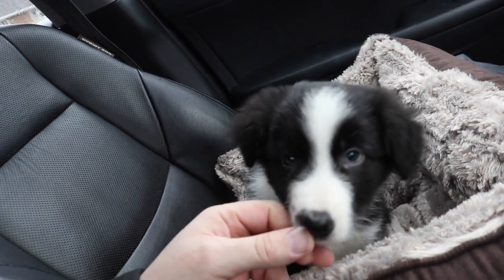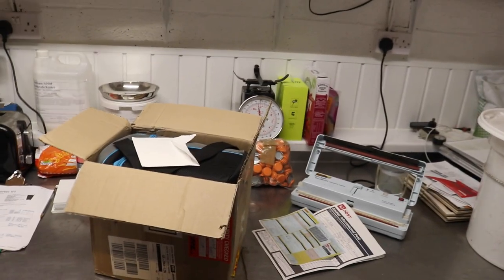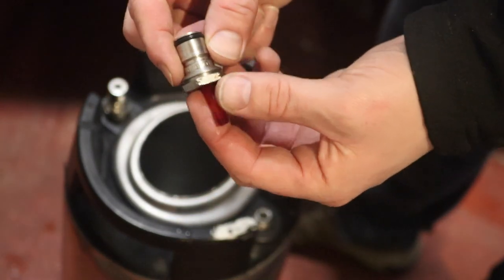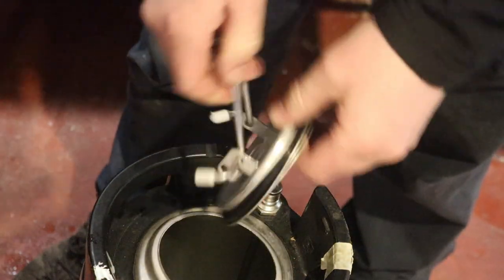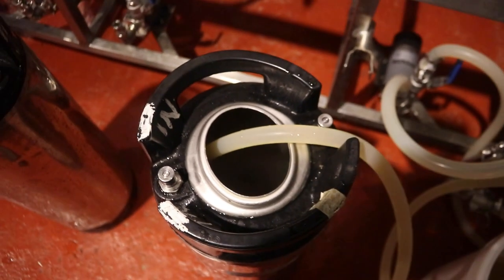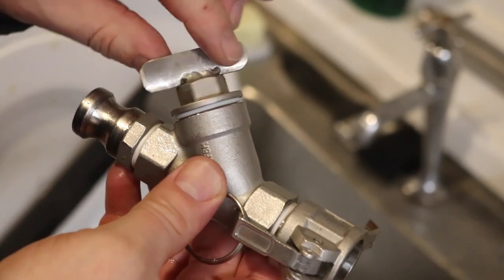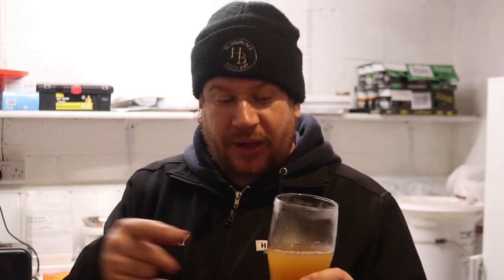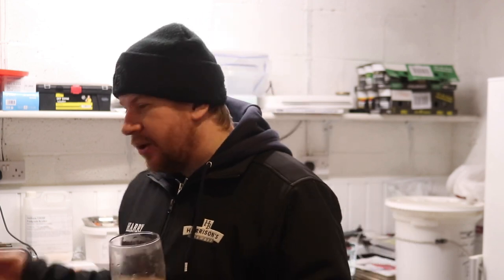🍺 KEGGING THE EAST COAST IPA 🍺